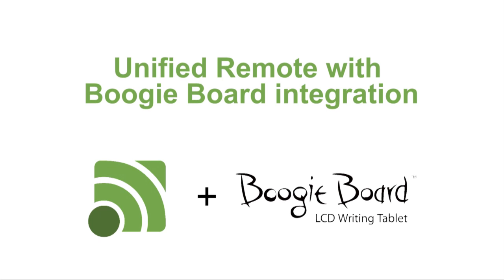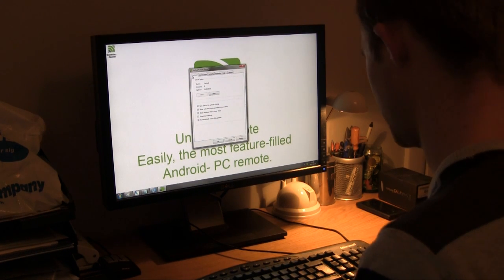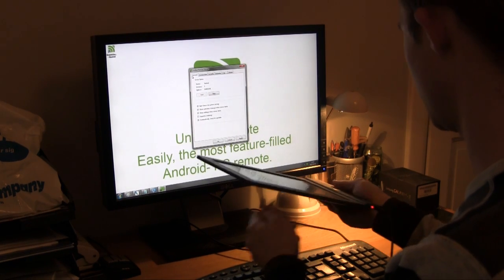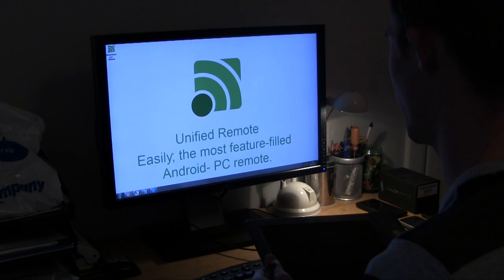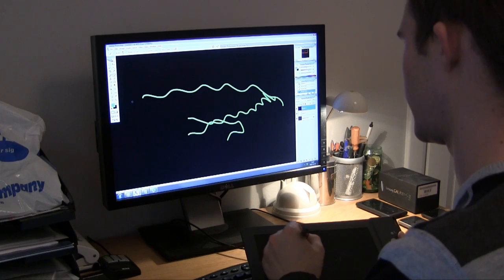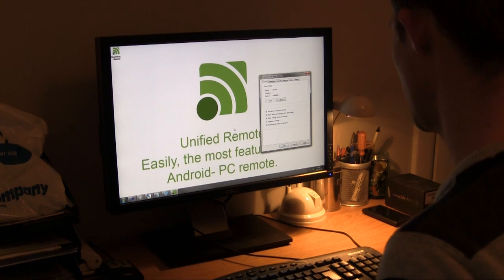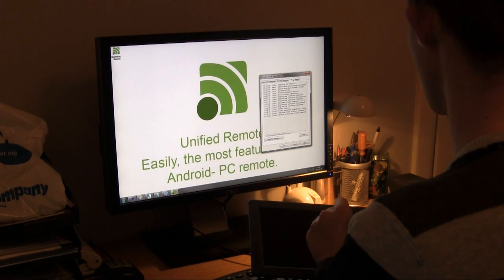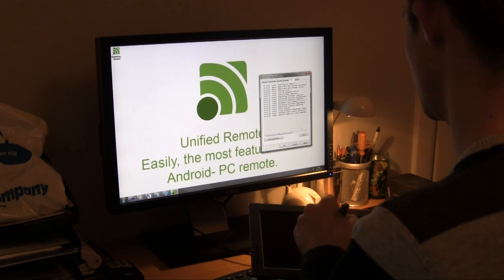UNIFIED REMOTE - Boogie Board integration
A preview of Unified Remote Server with Boogie Board integration. Use the Boogie Board Rip tablet as a digitizer or mouse for your computer.